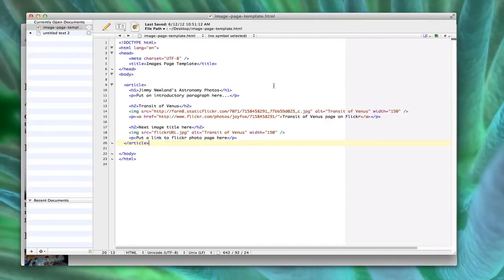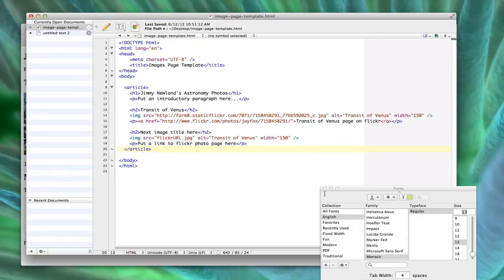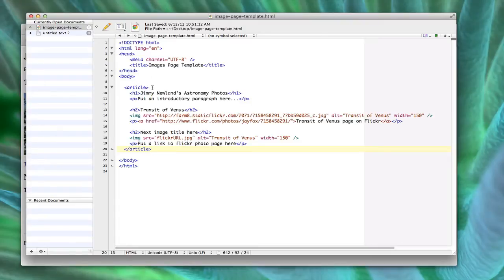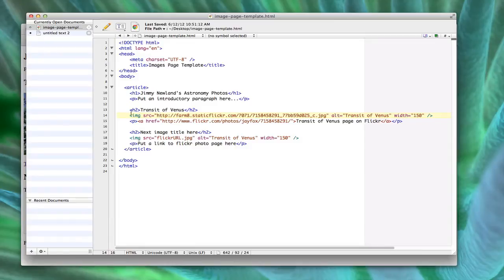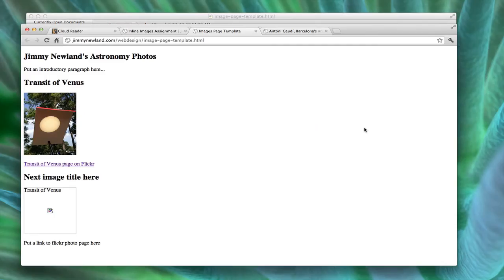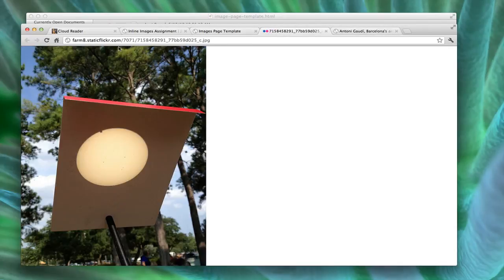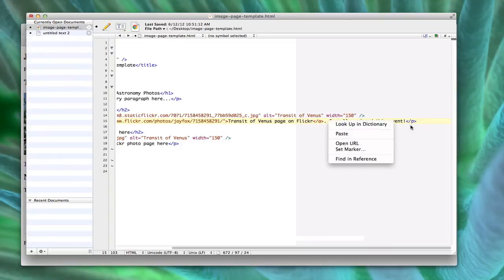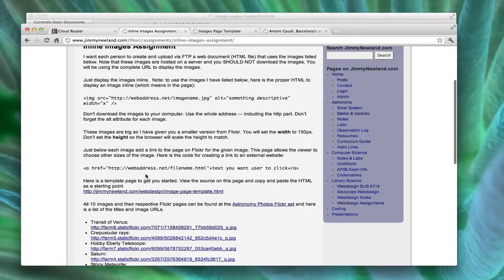Inline Images Assignment Explained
A bit of HOWTO display images and links via HTML5.